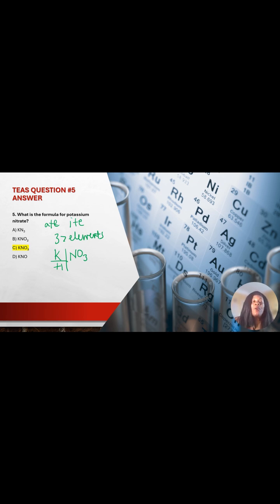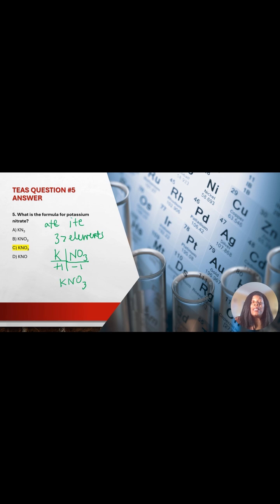How to Write Chemical Formulas: Ionic vs. Covalent Practice (TEAS Exam Prep)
Struggling with writing chemical formulas? In this "Chemistry Question Time" session, Professor T.K. breaks down 6 essential practice questions to help you master the difference between ionic and covalent nomenclature. Whether you are prepping for the TEAS exam or a high school chemistry test, this walkthrough will clarify when to "swap and drop" charges and when to use numerical prefixes.

In this video, we cover:

[00:08] - How to write the formula for Sodium Chloride (Ionic basics)

[01:30] - Identifying Dinitrogen Tetraoxide (Covalent prefixes)

[03:19] - Step-by-step for Calcium Phosphate (Polyatomic ions & parentheses)

[05:13] - Swapping charges for Aluminum Oxide

[06:27] - How to distinguish Potassium Nitrate vs. Nitrite

[08:41] - Naming Sulfur Hexafluoride correctly

Key Takeaways:

Ionic Compounds: Identify charges on the periodic table and "swap" them to become subscripts.

Covalent Compounds: Use prefixes like di-, tetra-, and hexa- to determine the number of atoms—no swapping required!

Polyatomic Ions: Pay close attention to endings like "-ate" and "-ite" to choose the correct oxygen count.

Follow Professor T.K. on YouTube: @LearnCHEMISTRYwProfessorTK